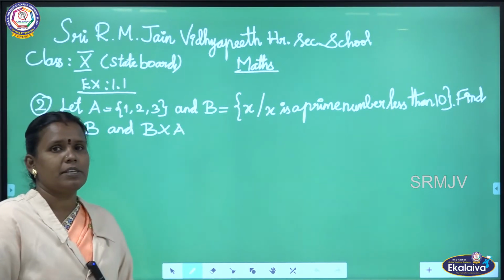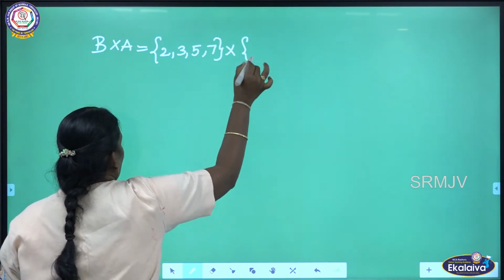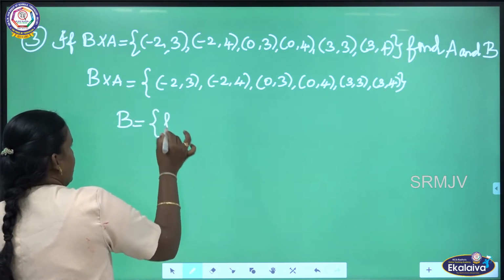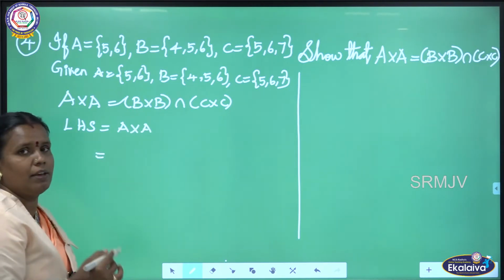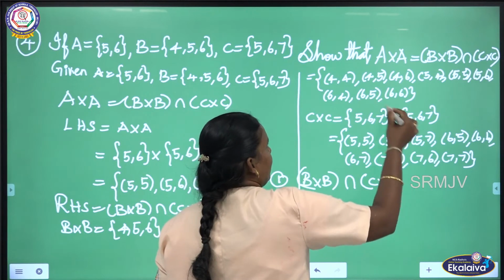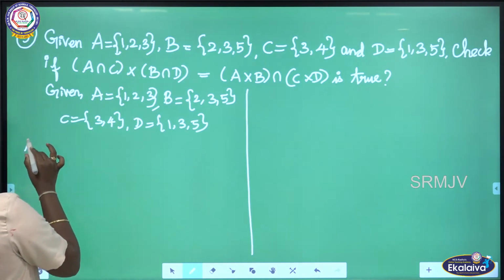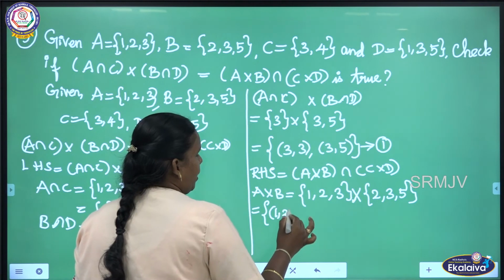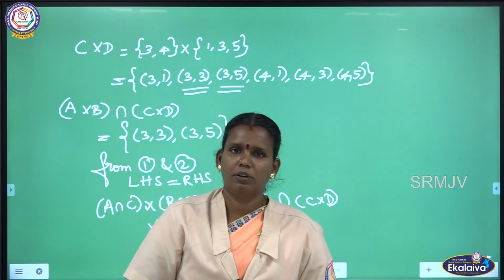Matric -Class-X- Maths - Relations and Functions- Ex. 1.1